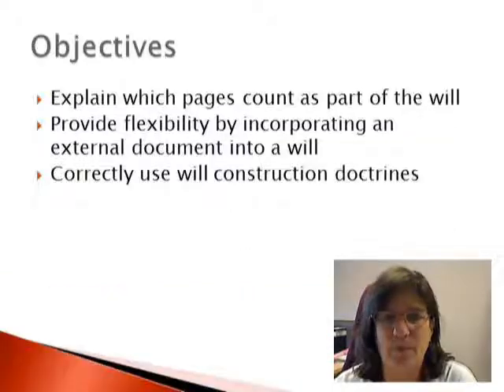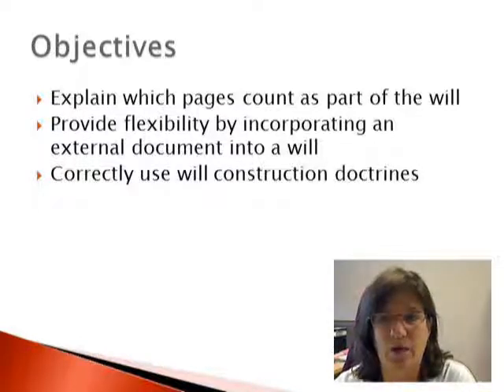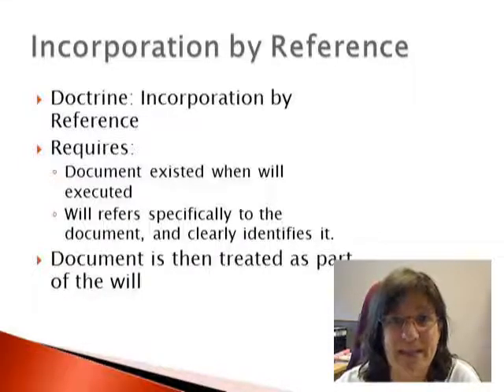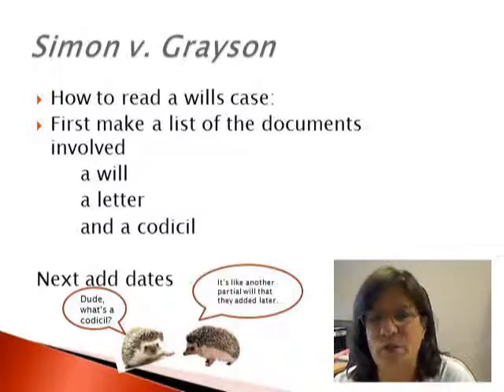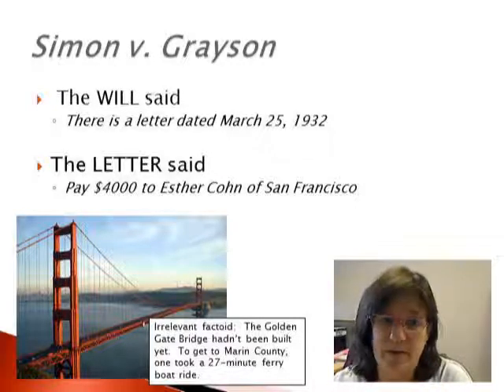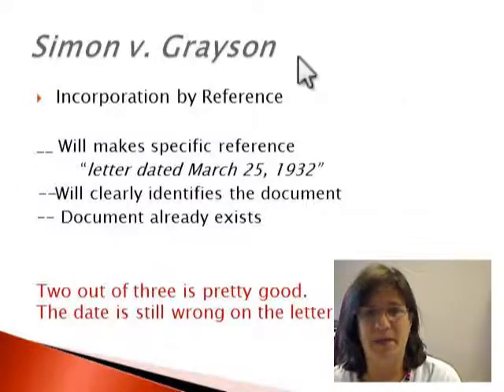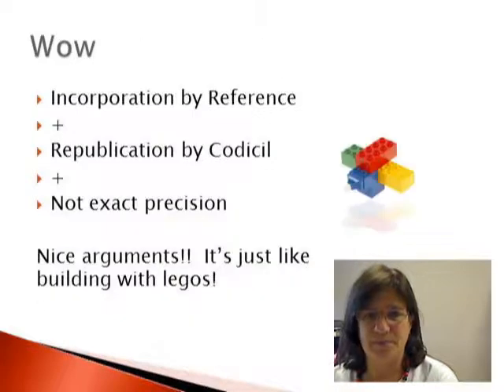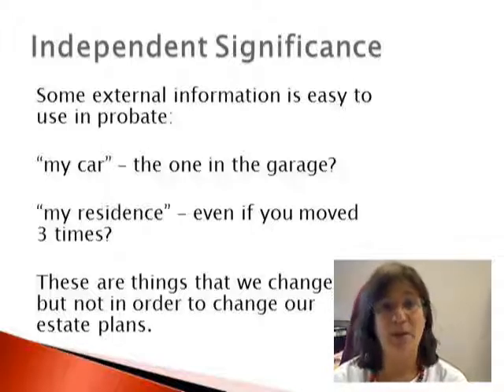ET Module 5A-1.wmv Will Construction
Integration, Incorporation by Reference, Republication by Codicil, Simon v. Grayson